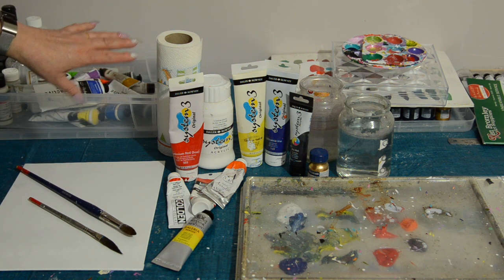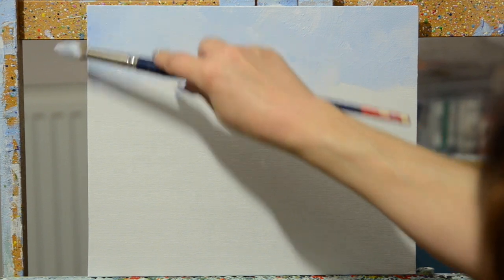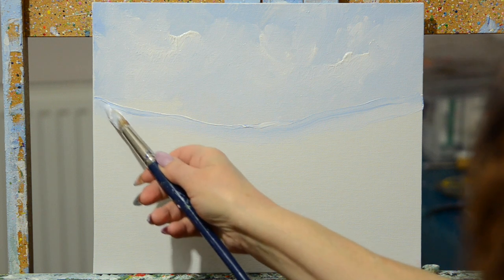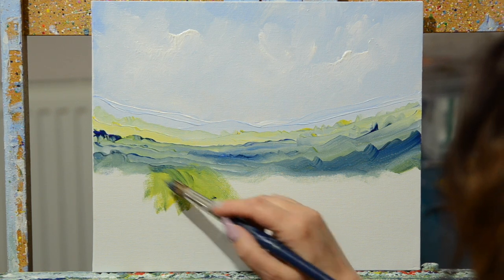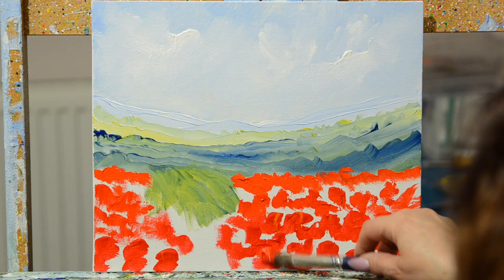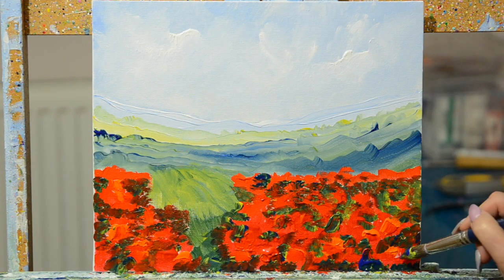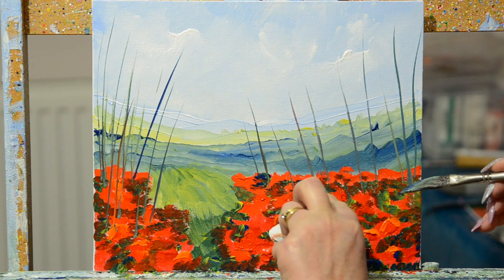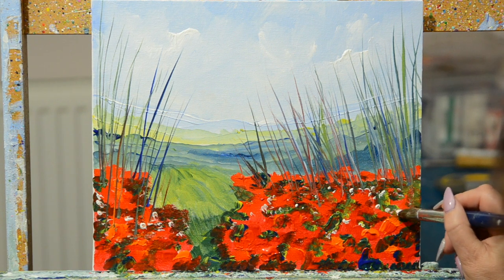Poppy meadow demonstration using Acrylic Paint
Step by step instructions on how to paint a poppy meadow using acrylic paint